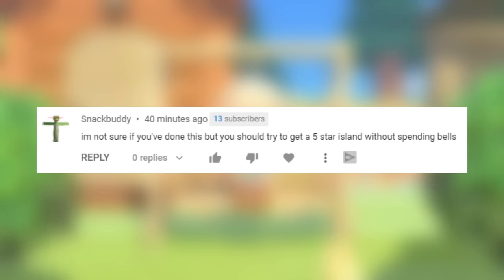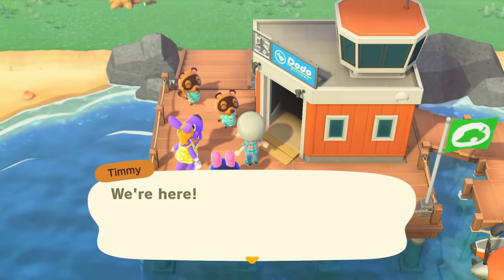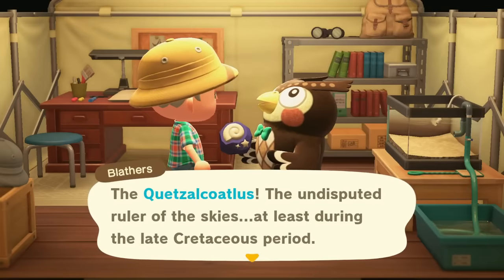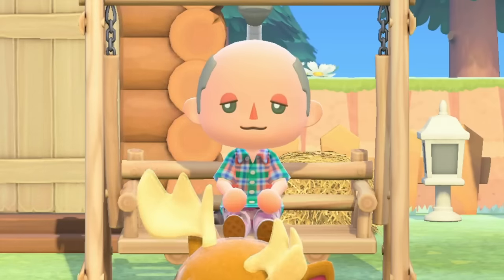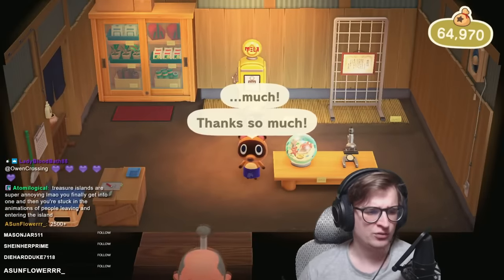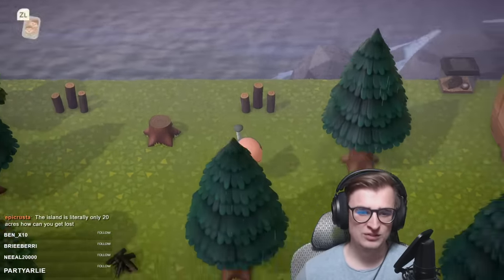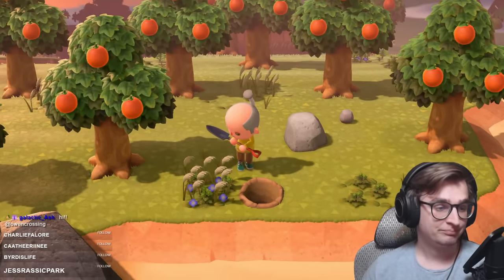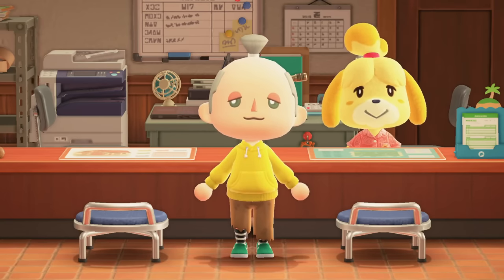Getting 5 Stars...WITHOUT SPENDING BELLS (Animal Crossing New Horizons)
5 stars in ACNH is a grind in itself. Doing it without ever spending Bells (with one exception) is another level of tedium that only the real masochists would delve to. SO that's why it's perfect for me!